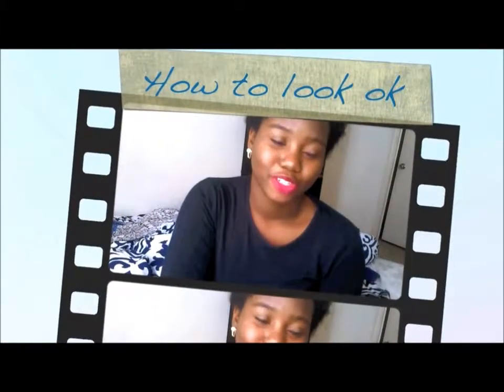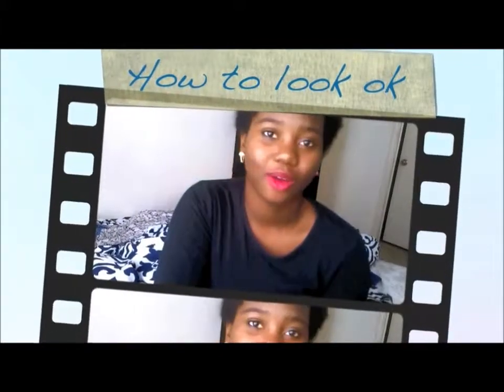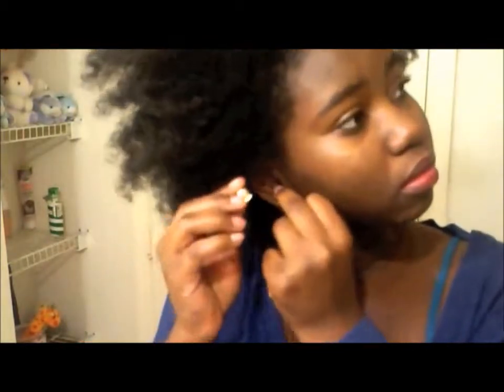How To Look Like You Tried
When there is absolutely no motivation to put in effort, These steps must be followed.
There is no excuse to walk out the house looking a mess.
You got to look as presentable as you can even on the laziest days.
Bye homies :)!

Music played:     Seventeen years- Ratatat